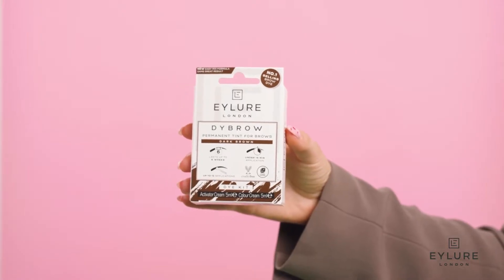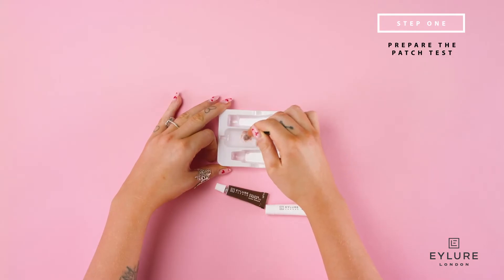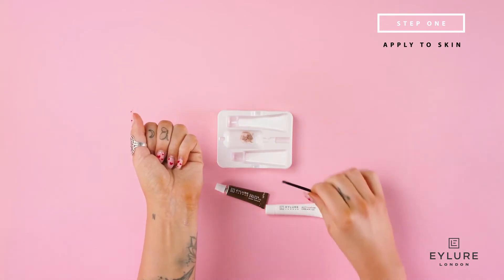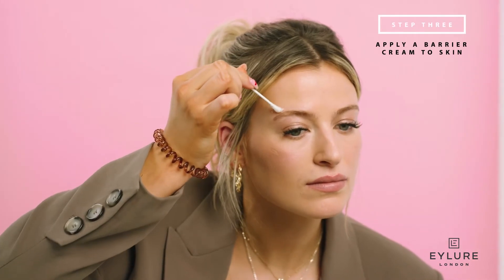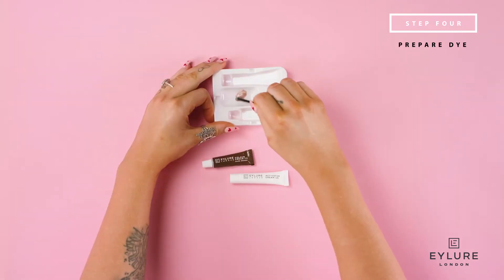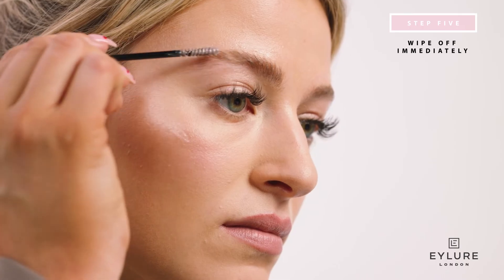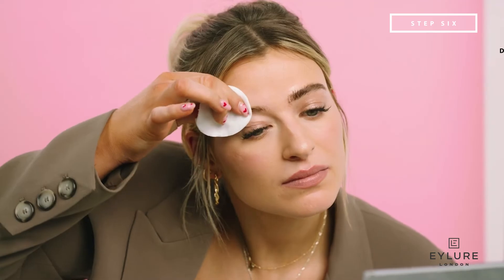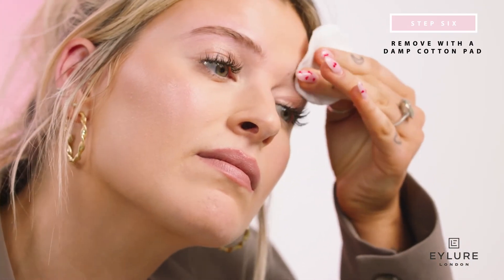How to apply our NEW easy mix DyBrow formula - With Meggan Grubb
Our New Dybrow Permanent Tint For Brows is the perfect at-home kit that will have your brows looking amazing for up to 6 weeks!😍⁠

Our proven formula will darken your brows to ensure an even colour and leave you with beautifully defined brows.

Eylure Dybrow is both vegan and cruelty-free and is available in 3 shades.